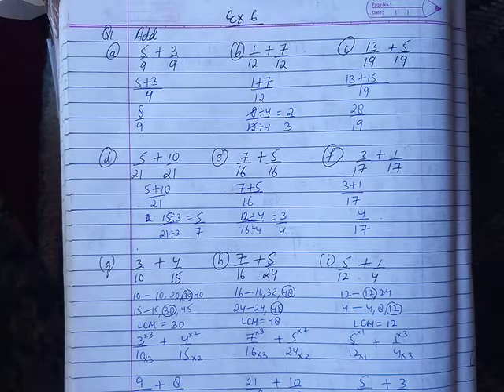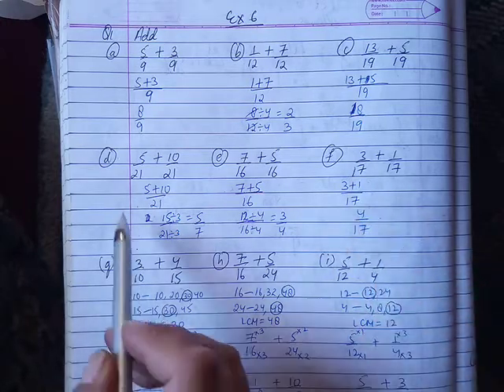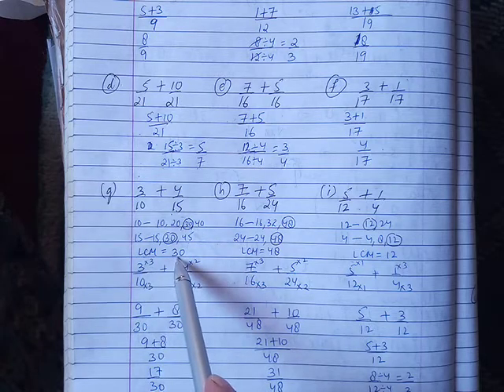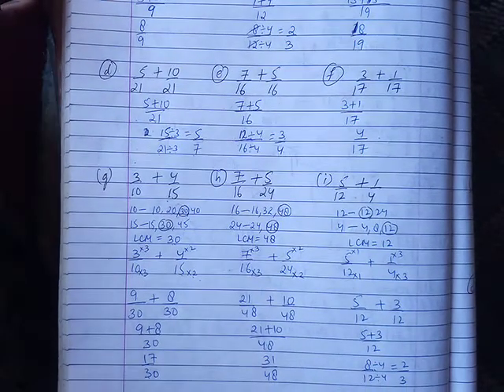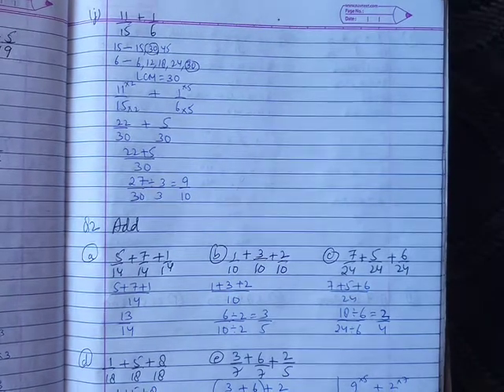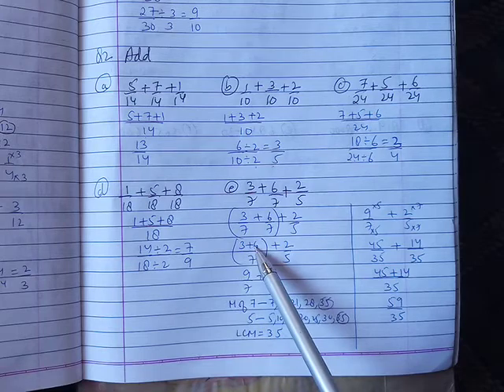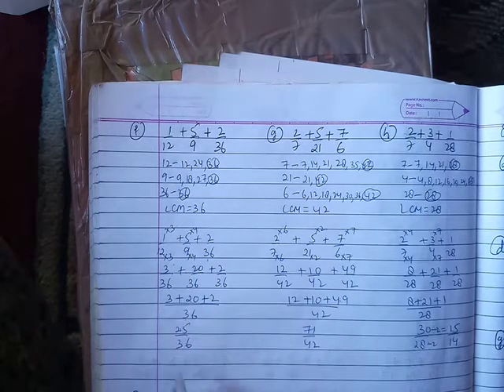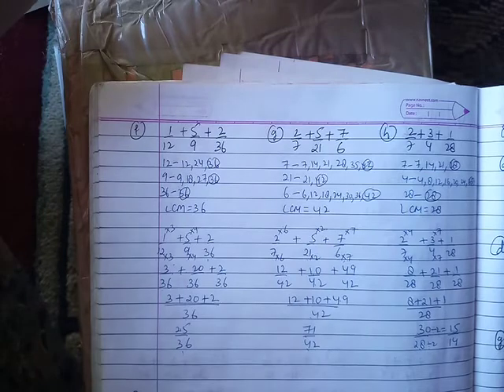Class 4- CH: FRACTION - EX 6